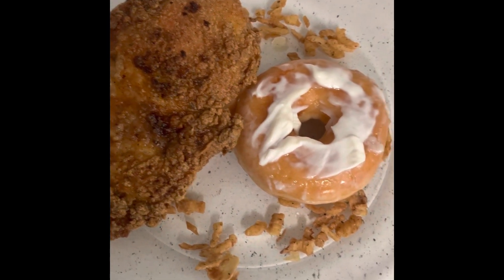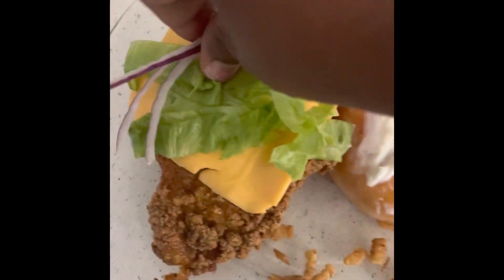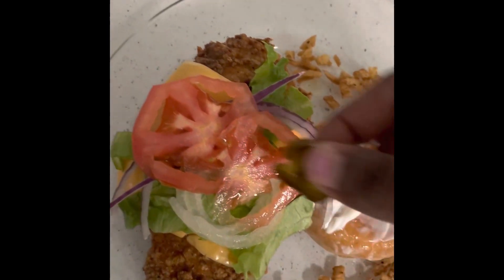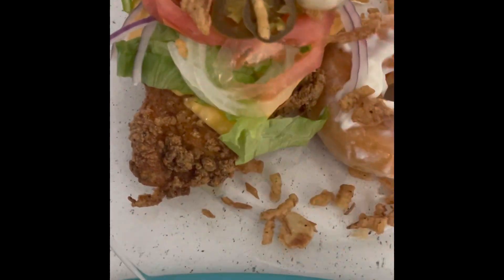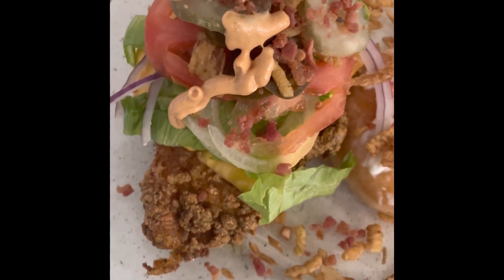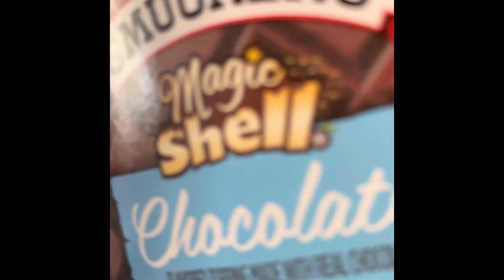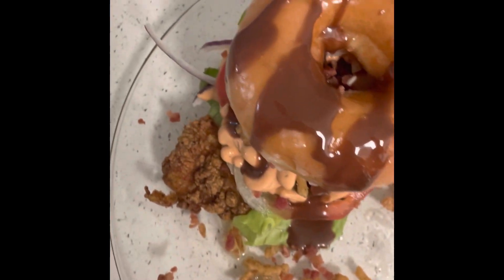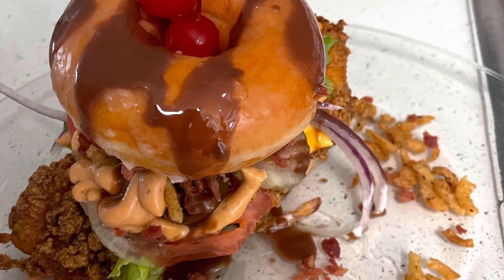Glazed 🍩🍩Chicken sandwich Like & Subscribe 🔥🔥🔥